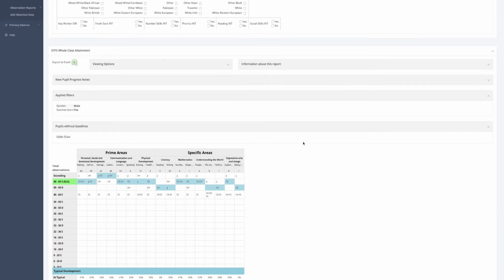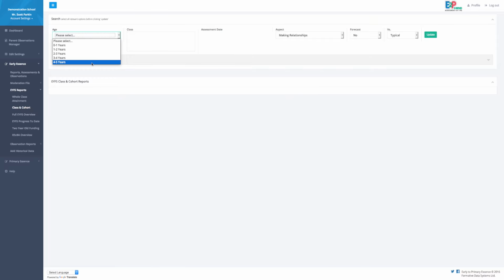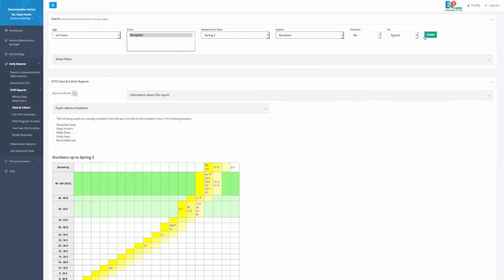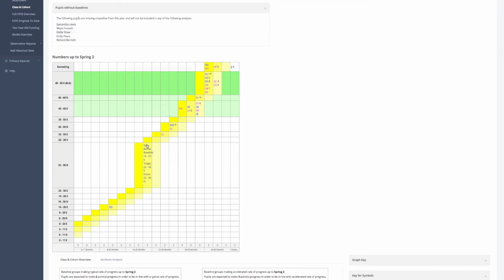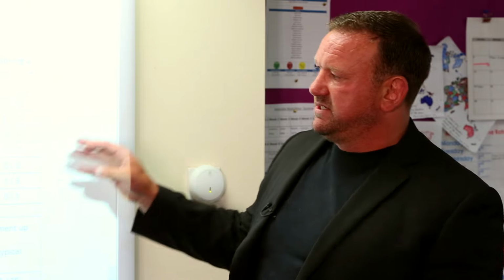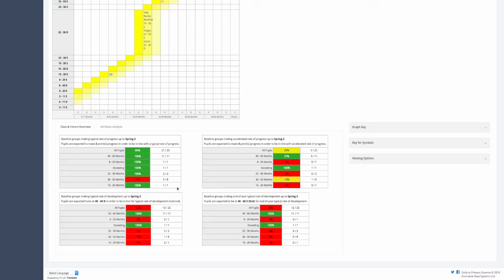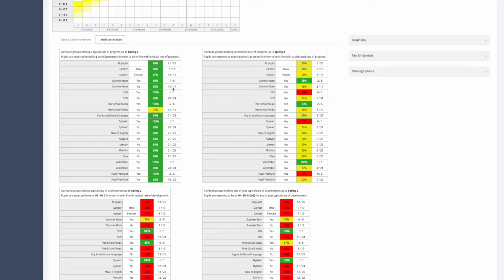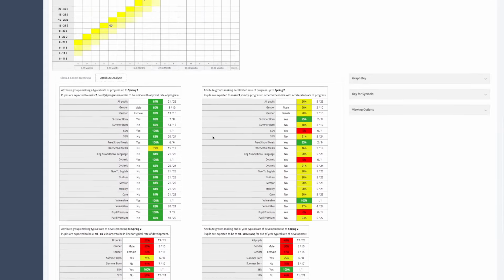Part 2 Primary Essence Class and Cohort Analysis